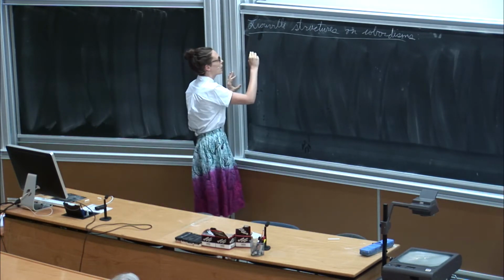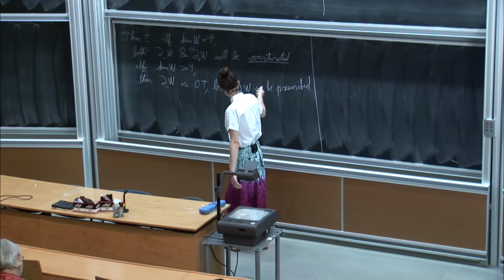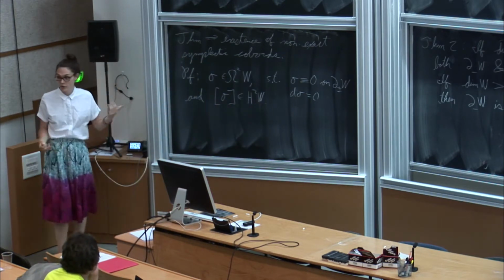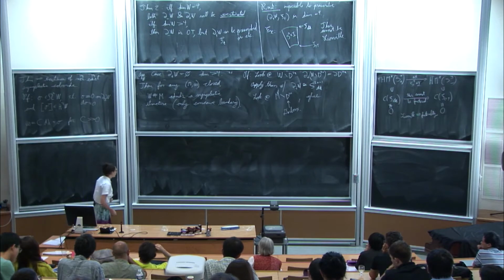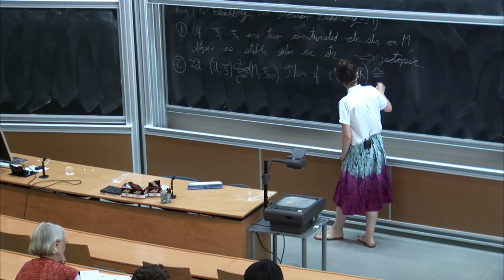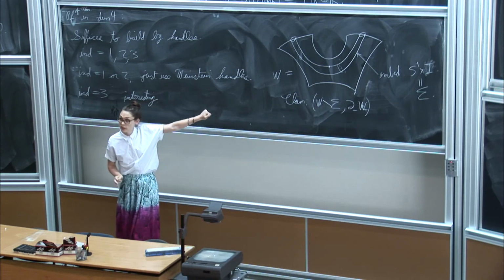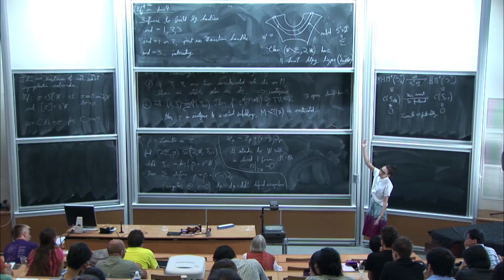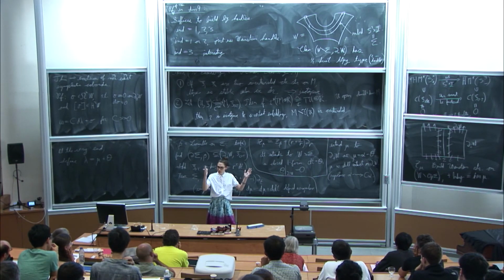Emmy Murphy: Existence of Liouville structures on cobordisms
Given a smooth cobordism with an almost complex structure, one can ask whether it is realized as a Liouville cobordism, that is, an exact symplectic manifold whose primitive induces a contact structure on the boundary. We show that this is always the case, as long as the positive and negative boundaries are both nonempty. The contact structure on the negative boundary will always be overtwisted in this construction, but for dimensions larger than 4 we show that the positive boundary can be chosen to have any given contact structure. In dimension 4 we show that this cannot always be the case, due to obstructions from gauge theory.

Recording during the thematic meeting: "Moduli spaces in symplectic topology and in Gauge theory" the June 2, 2015 at the Centre International de Rencontres Mathématiques (Marseille, France)